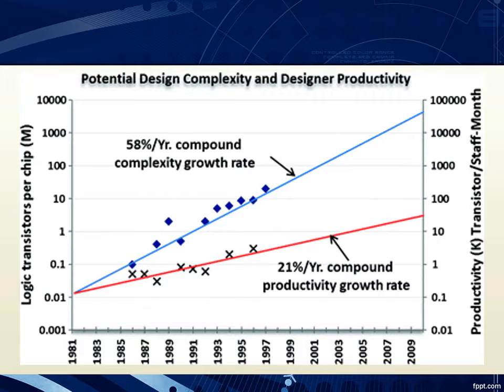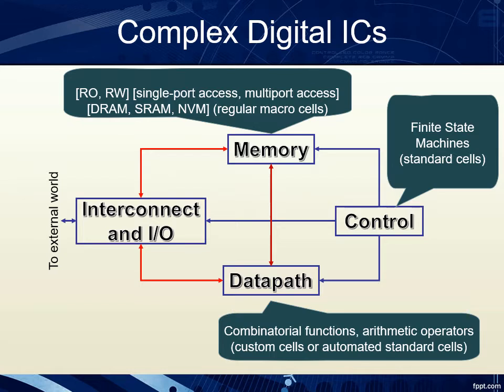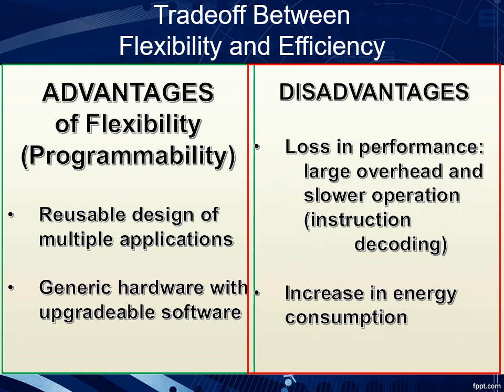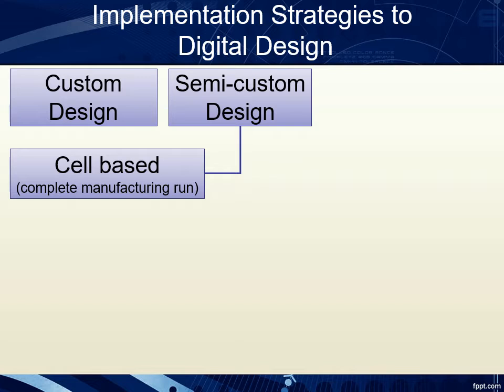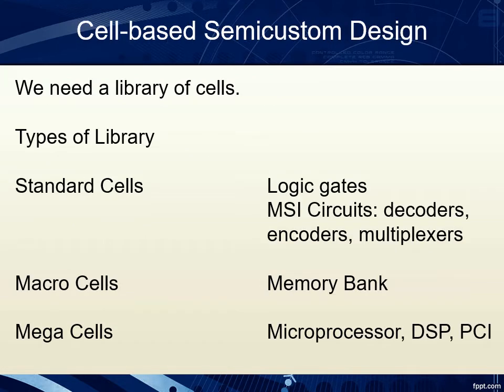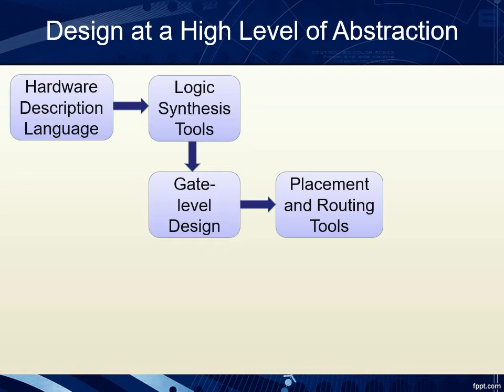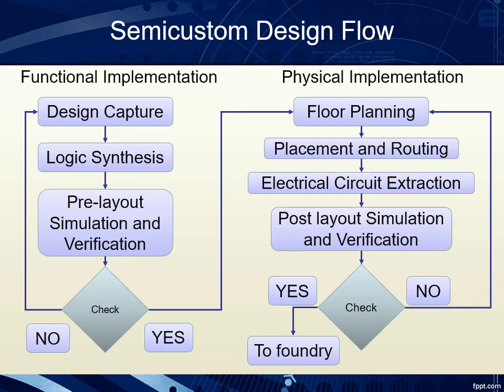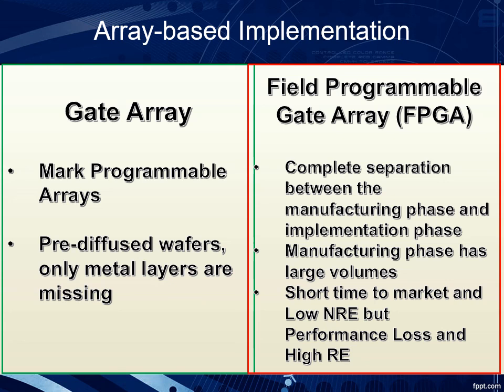9 May 2020